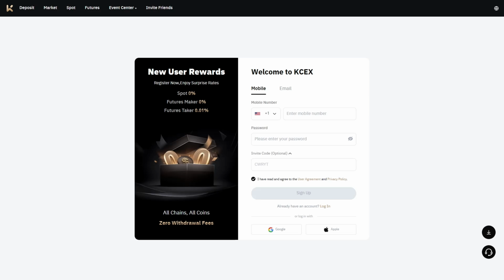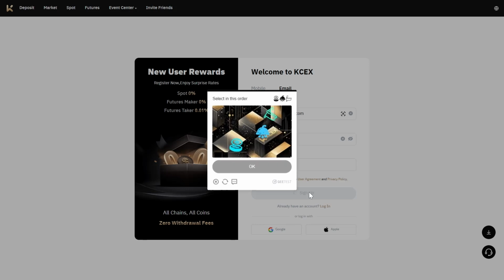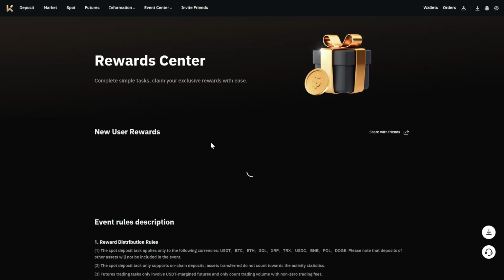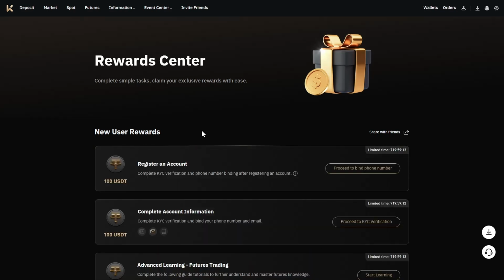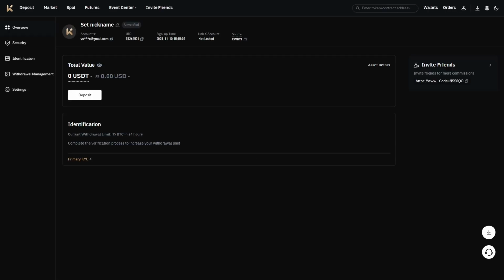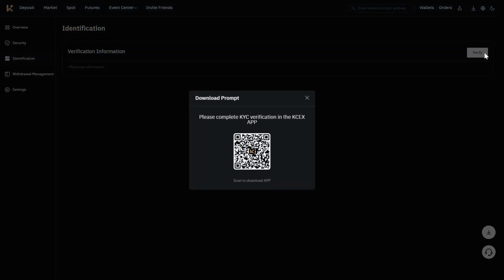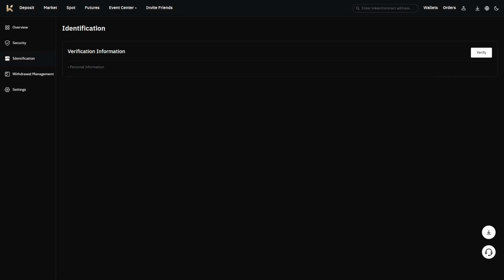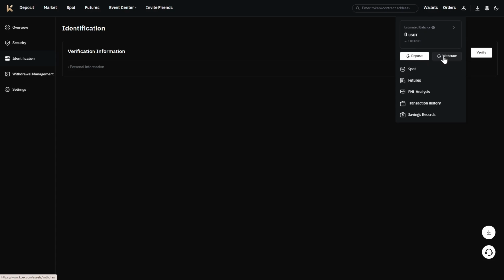KCEX - How to CREATE an Account on KCEX (Step-by-Step KCEX Sign Up Tutorial)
Sign up on KCEX to claim a $16,000 Bonus (10% Deposit + $15,000 trading).

In this video, we show you how to create a KCEX account step by step using either email or mobile. We also walk through the email verification process, where to find the reward center after signup, and how to check KCEX KYC requirements and withdrawal limits before you trade or withdraw.

=== Related KCEX Tutorials ===

=== End Related KCEX Tutorials ===

Chapters:
00:00 Create a KCEX Account and Choose Email or Mobile Signup
00:32 Verify Email Address
00:59 View New User Rewards
01:14 Check KYC and Withdrawal Limits
01:39 Explore KCEX Dashboard